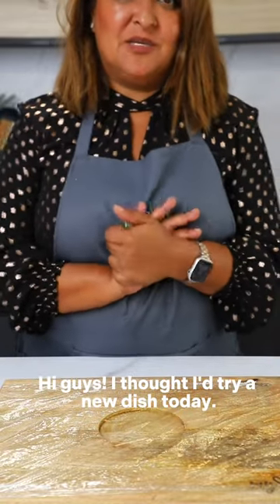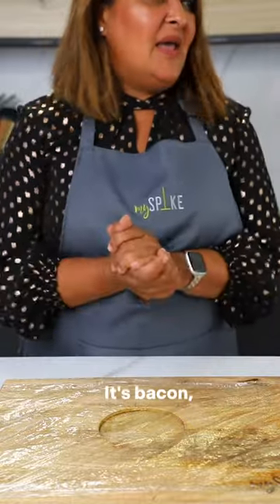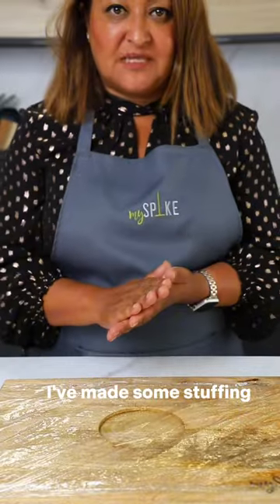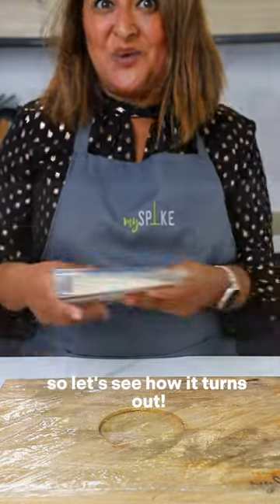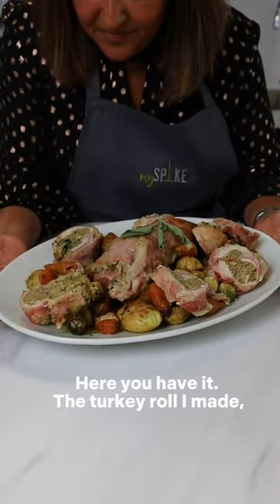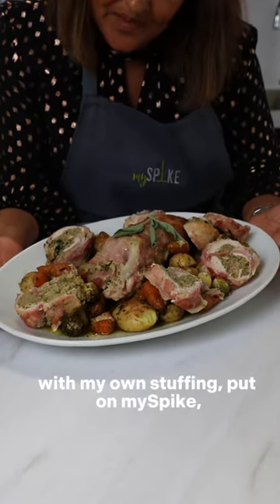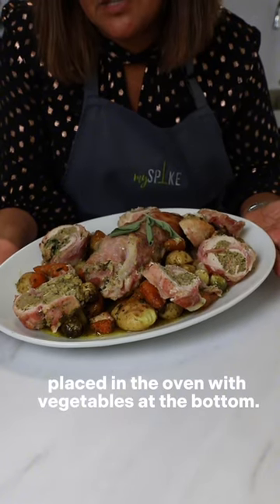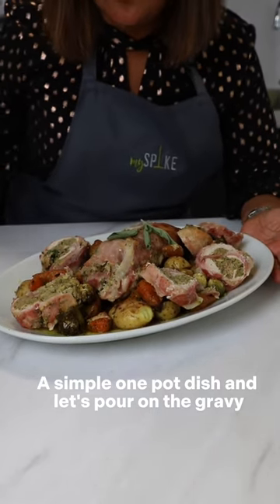mySpike one pot Christmas Turkey Roll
Want to try something different on mySpike.

I thought I would try a Turkey Roll on mySpike, it was so tasty and came out really nice.

I have added the recipe for you to try and share with us when you do.

Recipe: One-Pot Christmas Turkey Roll

Ingredients:

- 2 packets of turkey fillet steaks

- 16 slices of bacon

- Stuffing (ready-made or use the provided Thermomix recipe)

- Mild creamy blue cheese

- Garlic and herby butter

- Vegetables (sprouts, baby potatoes, par-boiled baby carrots)

Thermomix Stuffing:

1. Blend 85g sliced white bread with fresh sage and parsley.

2. Sauté quartered onions in olive oil, then add chopped apple.

3. Combine sausage meat, herbs, breadcrumbs, egg, salt, and pepper.

4. Blend all ingredients together to create stuffing.

Garlic Butter:

1. Blend mixed herbs, mySpike lemon pepper seasoning, and garlic.

2. Add 50g butter and blend. Roll into a log and refrigerate.

Turkey Assembly:

1. Tenderize turkey fillets, making them as flat as possible.

2. Lay strips of bacon on cling film, add turkey fillets, stuffing, and ¾ of garlic butter.

3. Roll into a log, secure with twine or matchsticks, cover with foil, and refrigerate.

Cooking:

1. Mix vegetables with oil and remaining garlic butter in a baking tray.

2. Place turkey logs on mySpike and position in the middle of vegetables.

3. Preheat oven to 180°C, cook covered for 35 mins, then uncovered for 10 mins for crispy bacon.

4. Rest the cooked turkey, then carve and serve with vegetables and gravy.